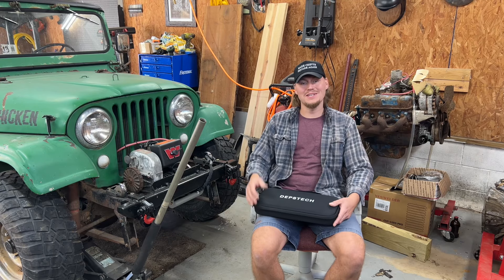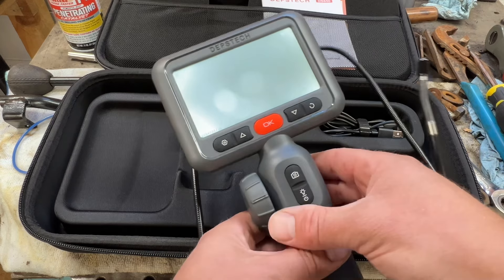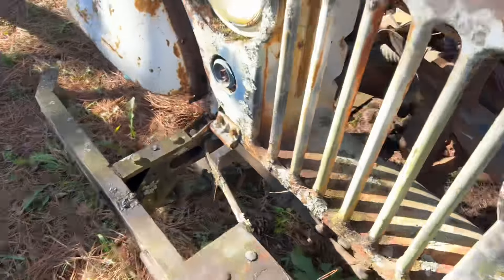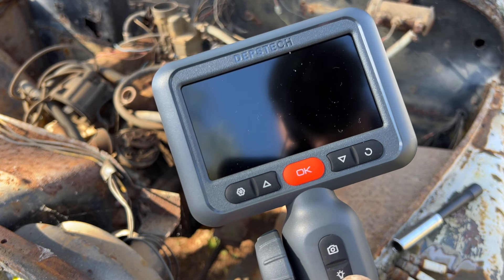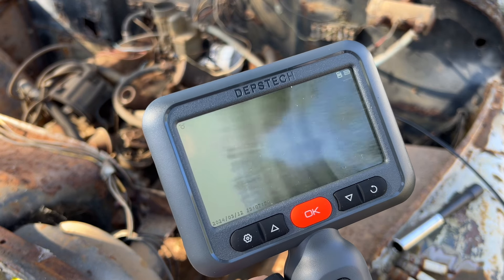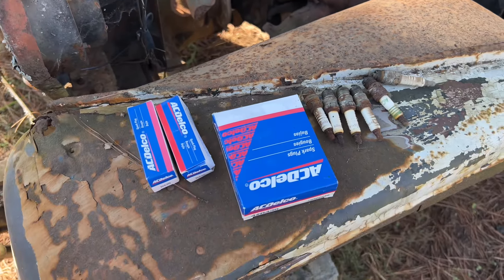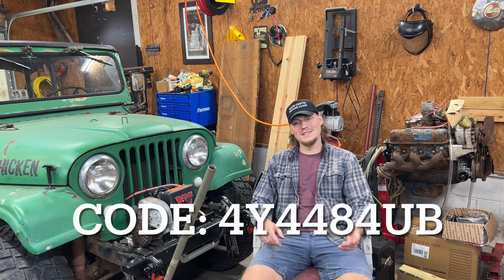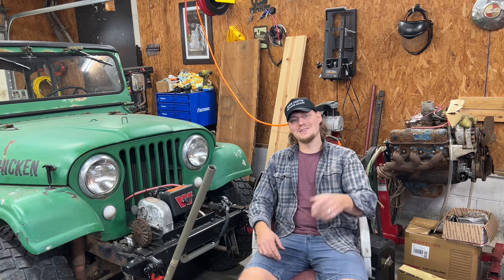Looking Inside the Engine of my Willys M38A1! Depstech DS650 Borescope Review!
What’s the inside of my Willys M38A1 Buick 225 engine look like? Using the Depstech DS650 borescope I look inside the cylinders to see if this old Jeep will ever run again and give a brief review of this new tool in my shop.

1) DS650